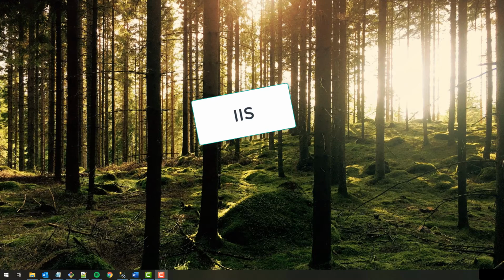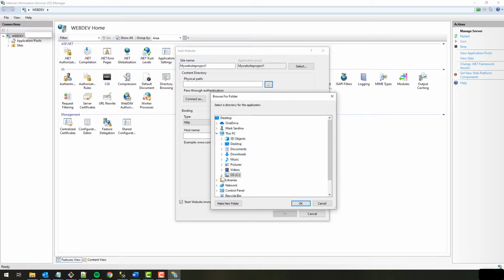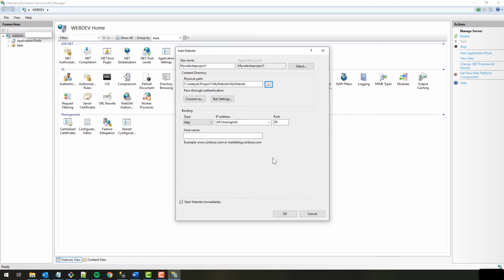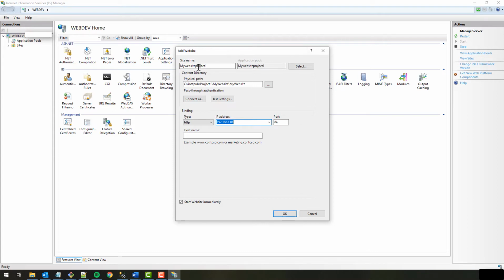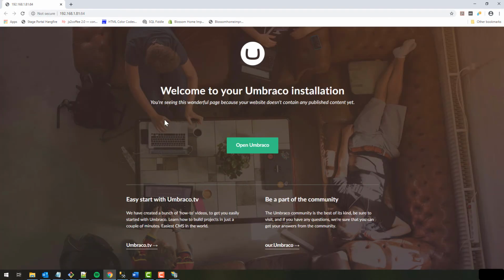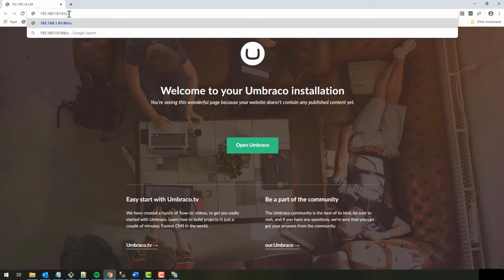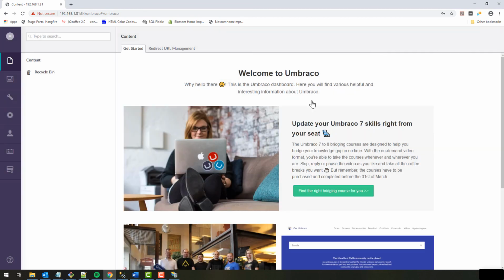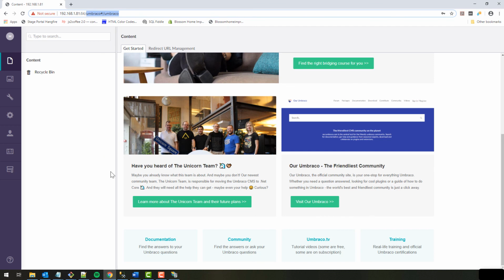Hosting Website On IIS That Loads Website Faster Like A Bullet Train - Chapter 4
Welcome!
I hope everyone is having an amazing week I can imagine what a week would have been for you and thank you so much for staying positive and staying on top of everything. I’m burning with excitement to dive into this chapter.

I’m Mark Serdina your #1 Asian Web Dragon.
This is chapter 4 of my Web Development Course That Will Get Them Begging for More.
I call this amazing video:

How IIS Tool Can Help Develop Our Website Faster Like A Bullet

IIS is a very simple tool and easy to use. It allows us to check our web pages instantly. What it does is it’s pointing to our website project codes and files and provides us with an IP address or localhost with a port number that we can access on any browser like Chrome, Firefox in computer or laptop we use to develop the website.
So, let’s do it.

What you will learn:
- Quick start: Hosting your ASP.NET Website in IIS
- How to Create and Host Website using IIS
- IIS (Internet information services) Learn Windows Web Server IIS
- Windows Server IIS Website Setup
- Create a Web Site in IIS - IIS web server tutorial
- How to deploy your web application to IIS